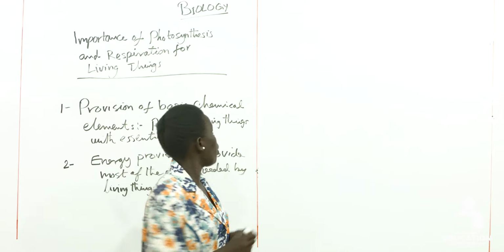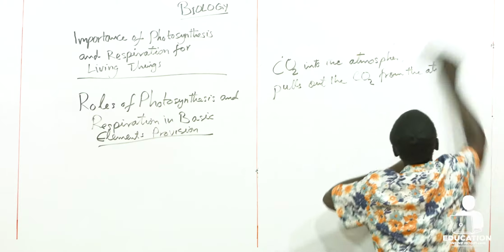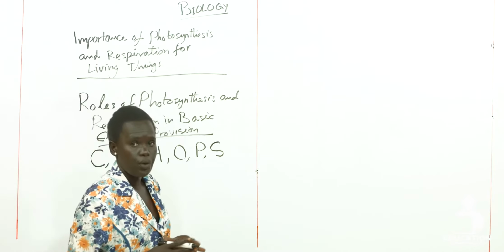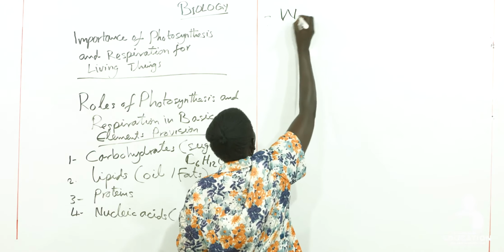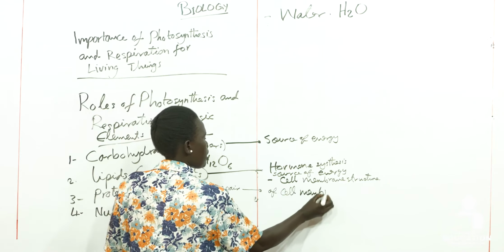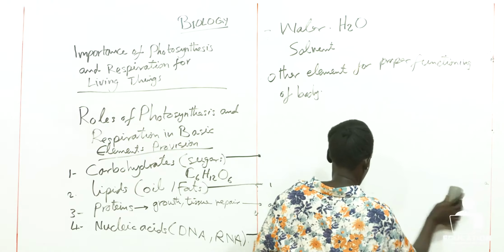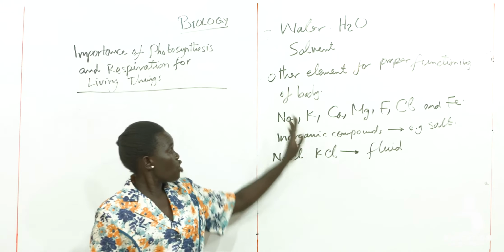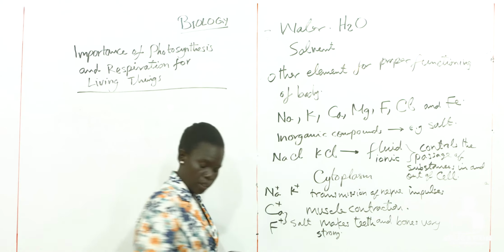Biology S.3 & S.4 | Lesson 22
TOPIC: Importance of Photosynthesis and Respiration for Living Things.